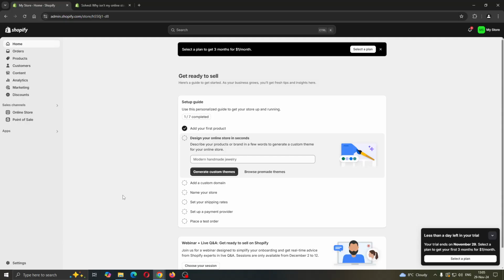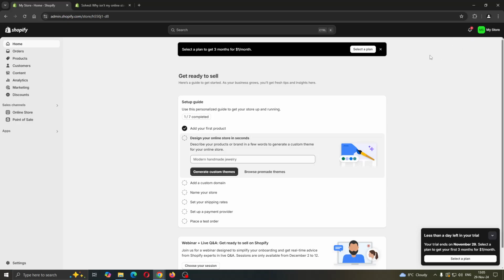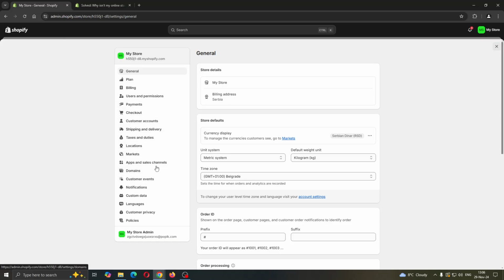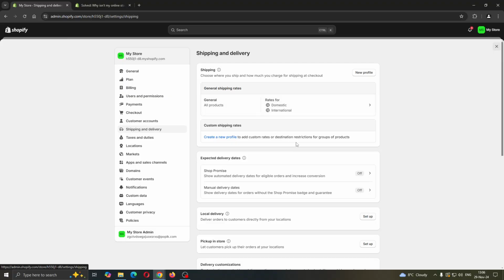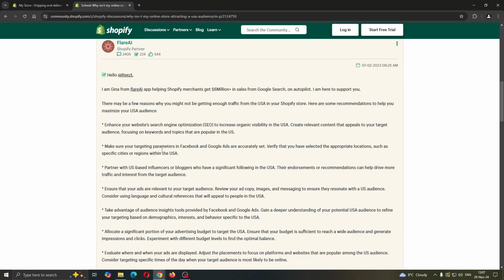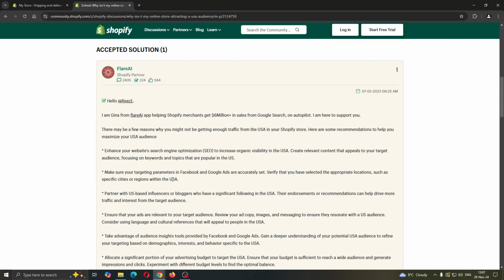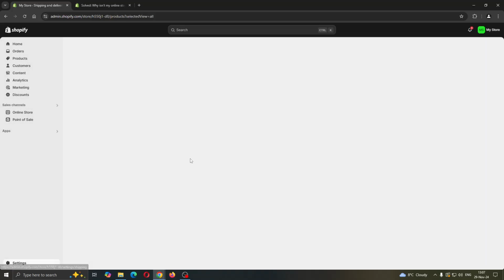How To Target U.S Audience In Shopify Tutorial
Today we talk about target u.s audience in shopify,shopify,facebook ads tutorial,shopify tutorial,shopify tutorial for beginners